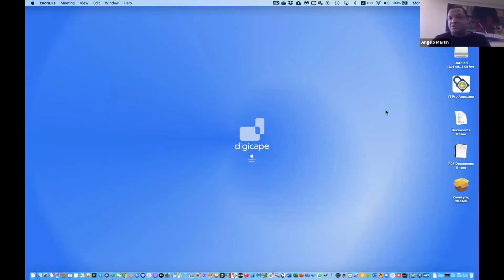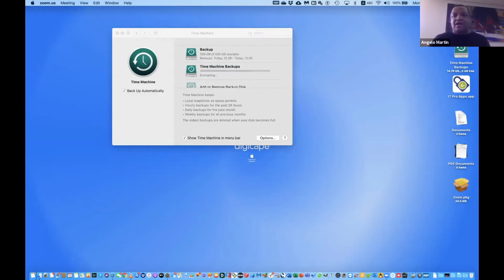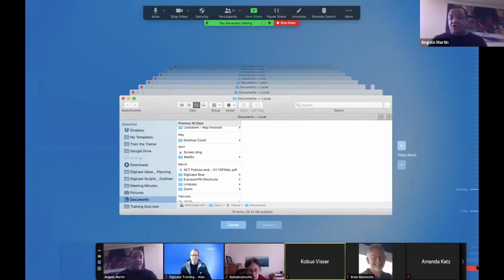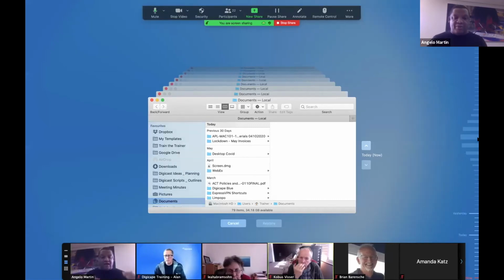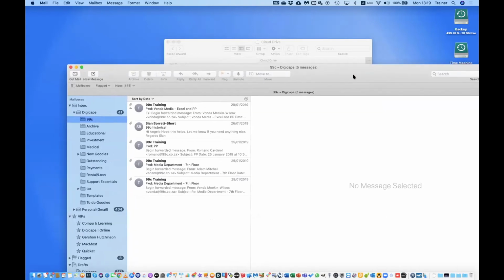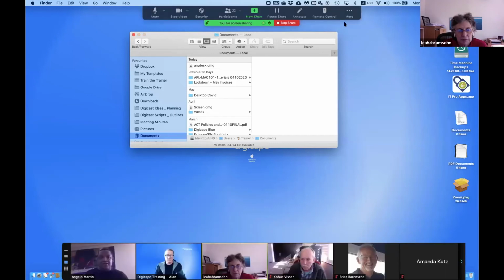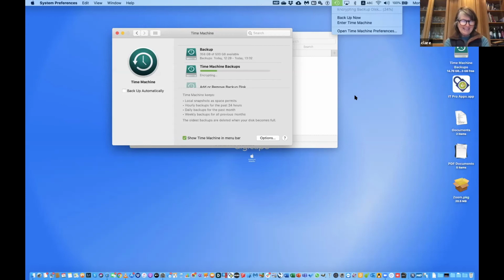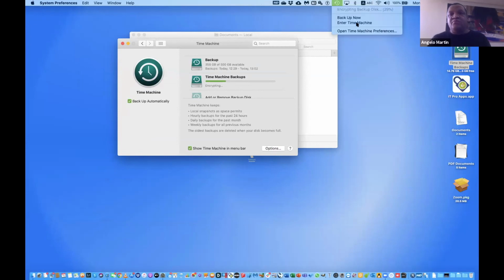Time Machine Workshop, June 15, 2020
If it isn't backed up, it doesn't really exist. Time Machine makes it easy for us to back up our devices and valuable data.

Come find out how manage your backups effectively, but then more importantly, retrieve your data when you need them.